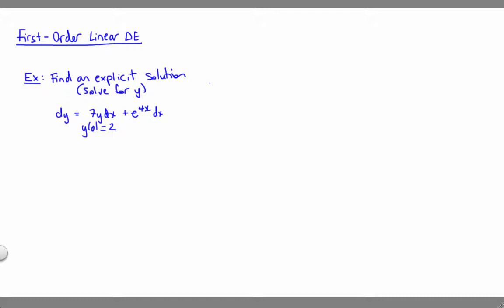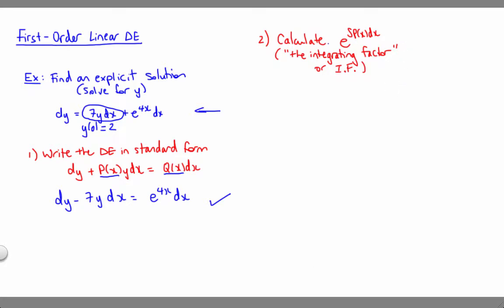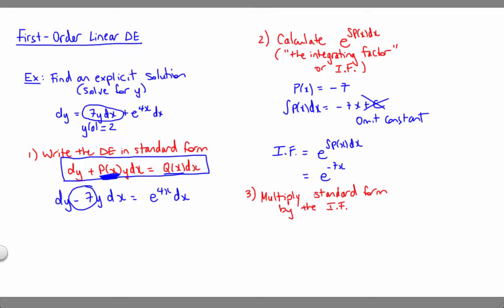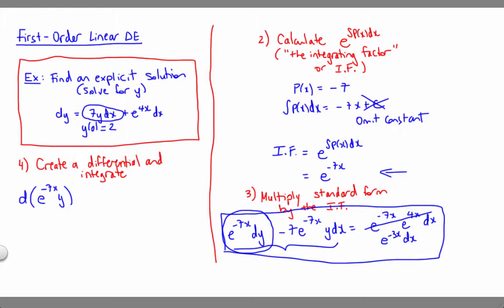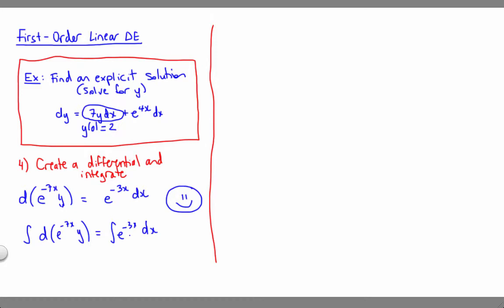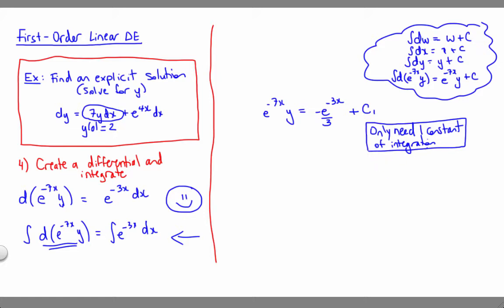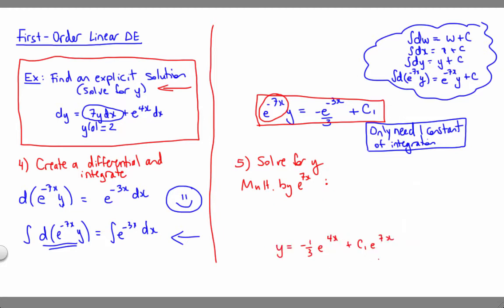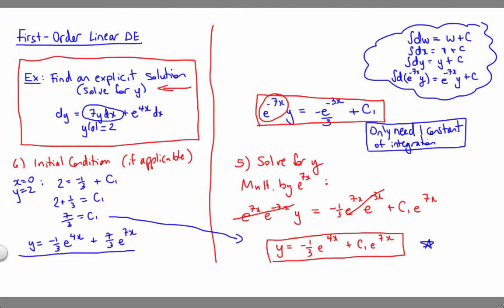First-Order Linear DE